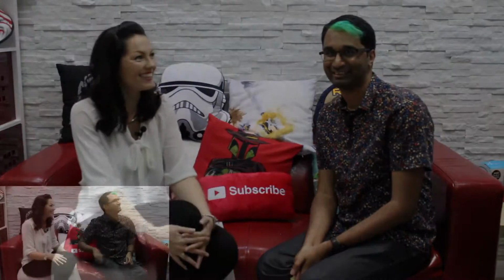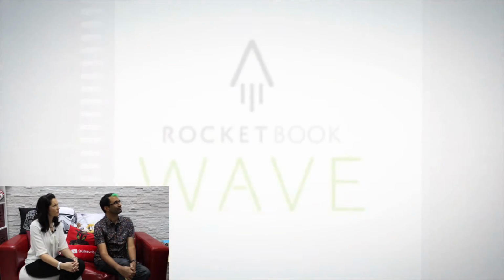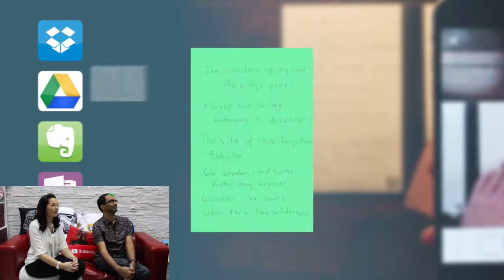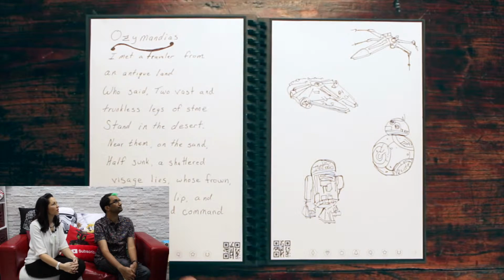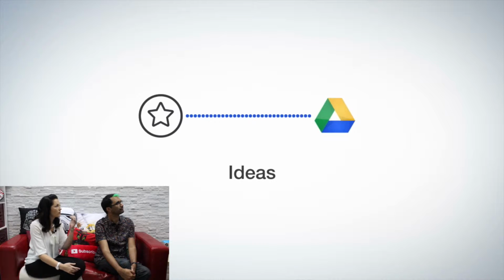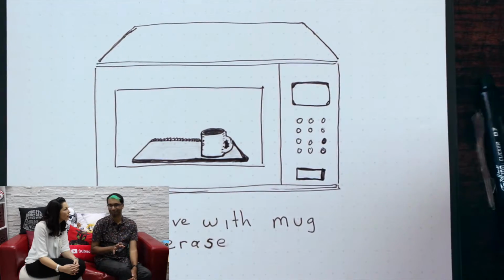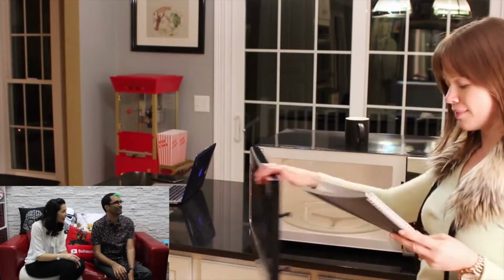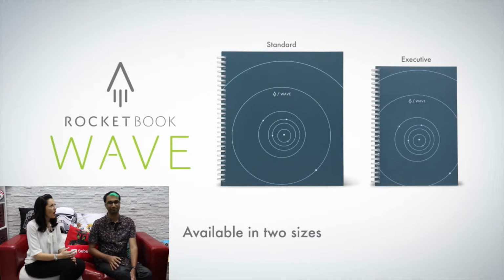QK Ep 6 Rocketbook Wave